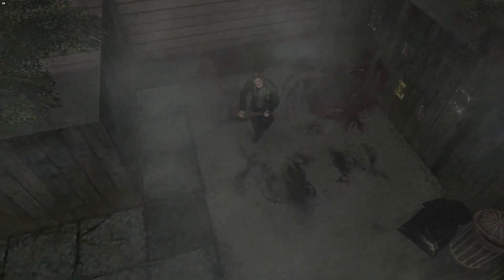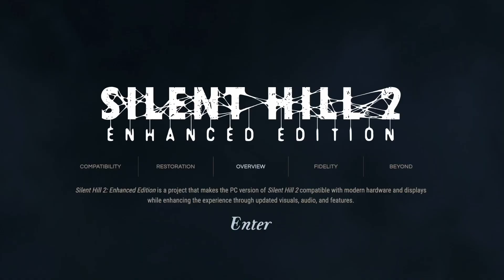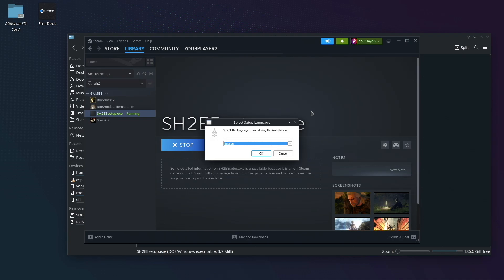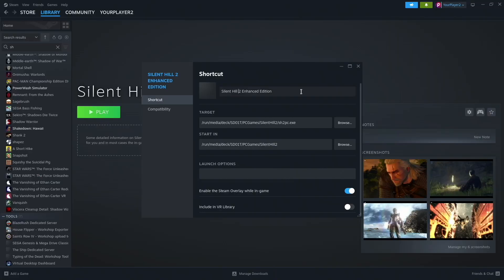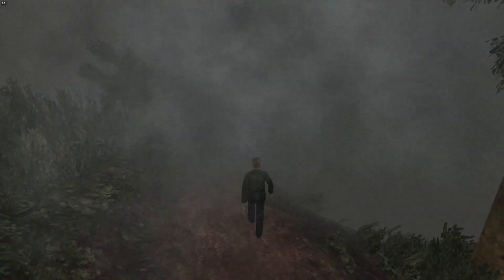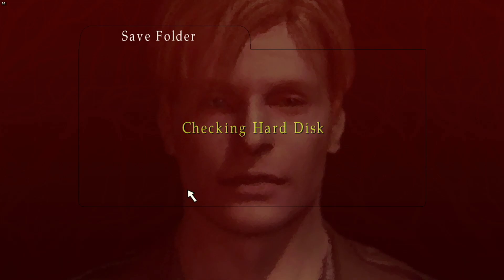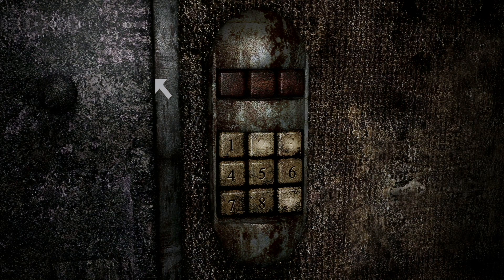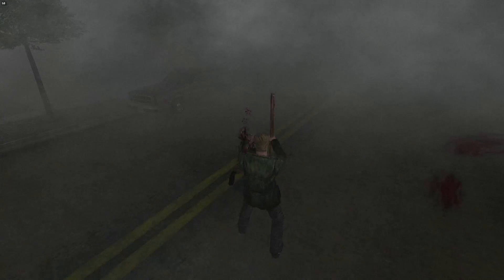How to Install Silent HIll 2 Enhanced Edition on Your Steam Deck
Even though I've played through Silent Hill 2 multiple times, I haven't yet tried the PC version on Steam Deck. So, here's a quick guide on how to get the Silent HIll 2 Enhanced Edition running on your Steam Deck, along with some gameplay and some final thoughts as we race toward the release of the Silent Hill 2 Remake.

0:00 - Intro
0:30 - What You Need
2:03 - Installing Silent Hill 2 Enhanced Edition
4:42 - Playing Silent HIll 2 on Steam Deck
7:24 - Should You Play Silent Hill 2 Now or Wait for the Remake?
8:57 - Outro and Upcoming

Stand Base
Viture Pro XR Glasses
8BitDo Ultimate Wireless Controller
ARZOPA G1 Portable Gaming Monitor
Updated Anker 737 Power Bank with 140W Delivery